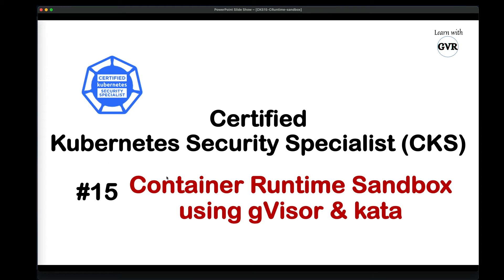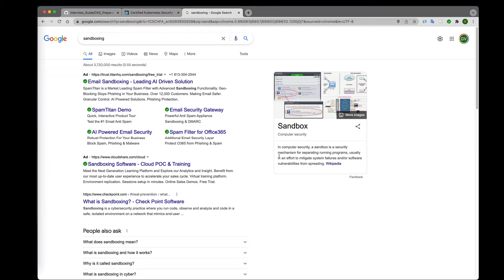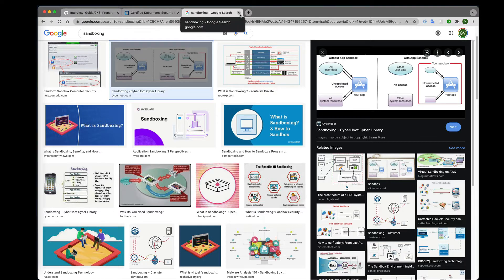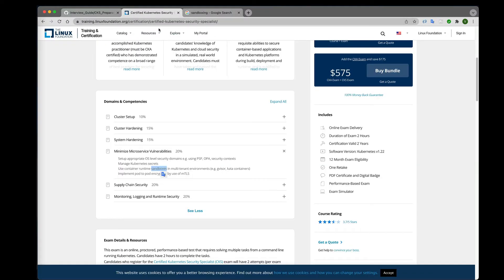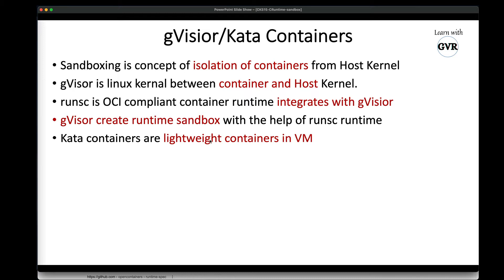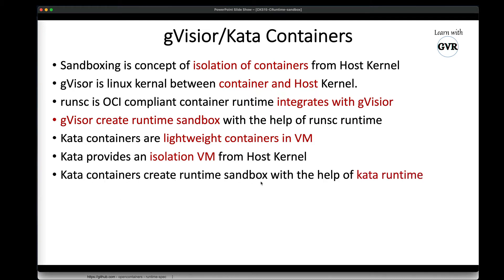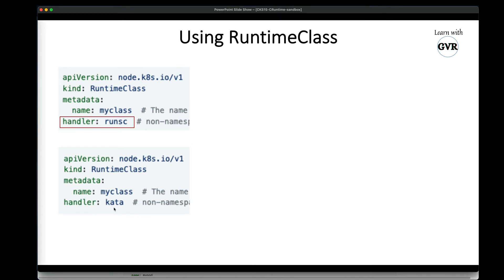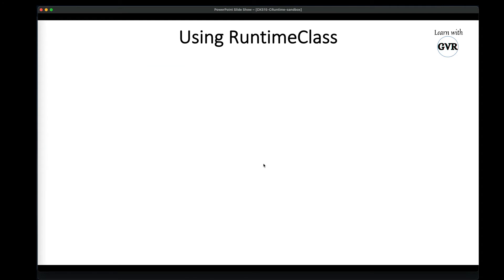Kubernetes Security - Container Runtime Sandboxes gVisor runsc/kata containers - 15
Chapters
00:00 About Topic
00:37 What is Sandboxinng
01:25 Linux Sys Calls in kubernetes
02:20 gVisor - runsc/Kata
03:38 gVisor/Kata Containers
05:28 gVisor/Kata RunTimeClass Implementation steps
07:17 Install gVisor
07:26 using RunTimeClass
08:51 gVisor RunTimeClass Demo